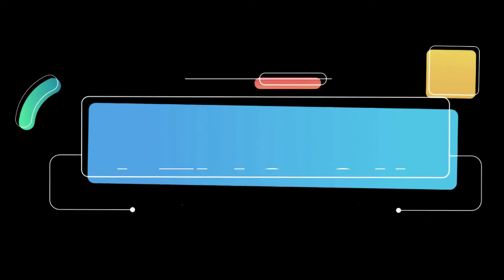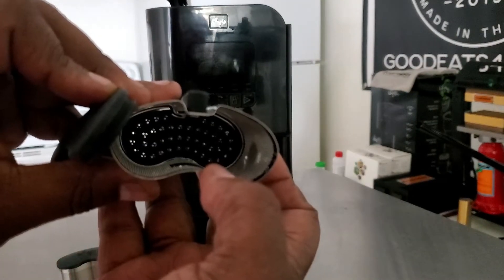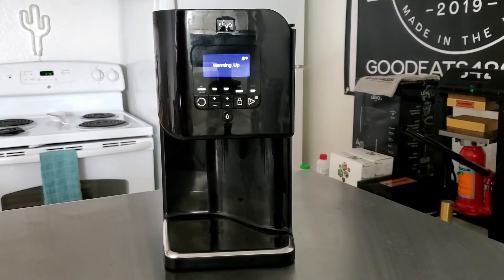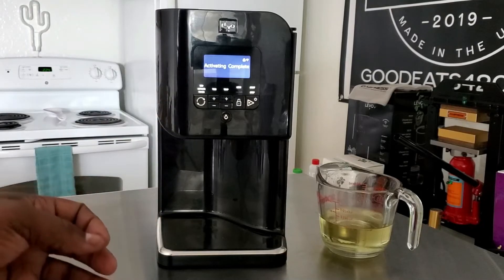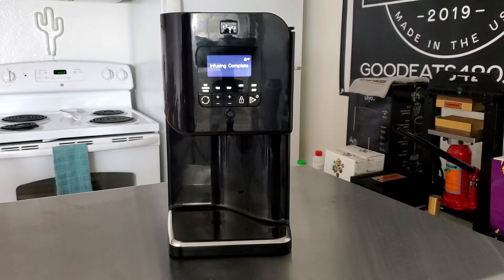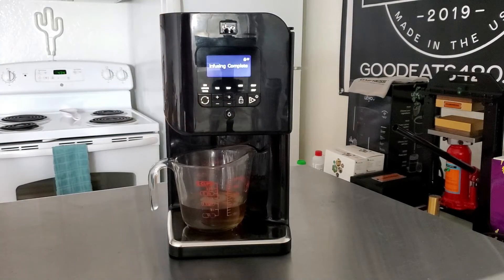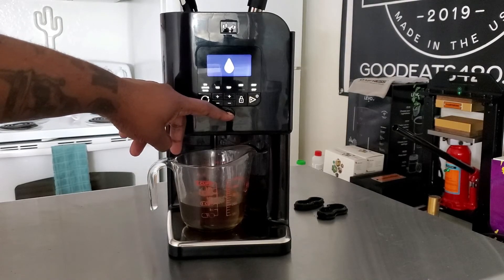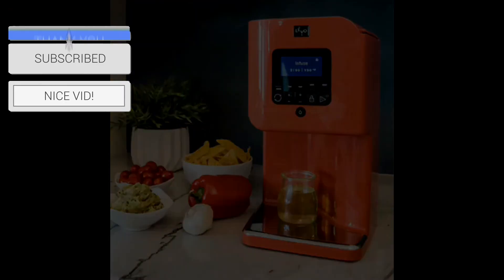LEVO 2 Oil Infuser 2 Pod Potency Hack